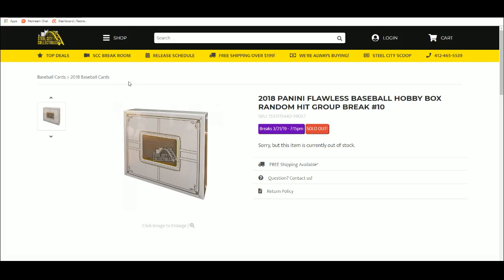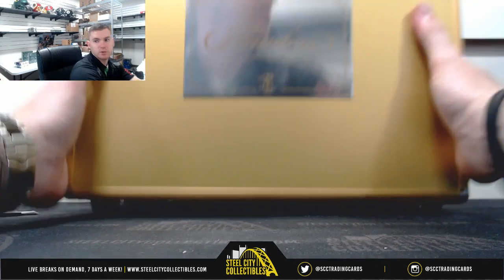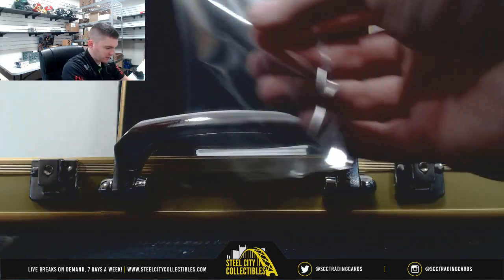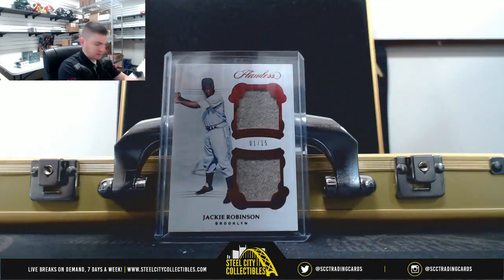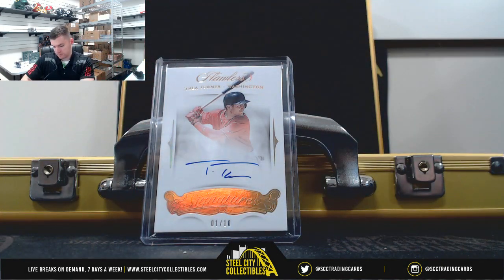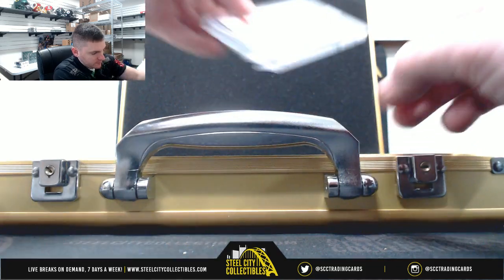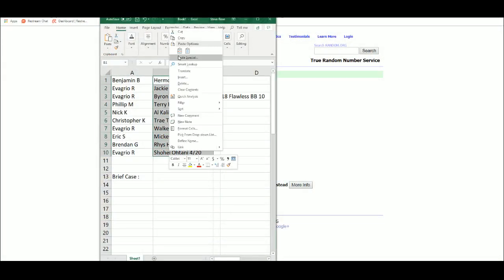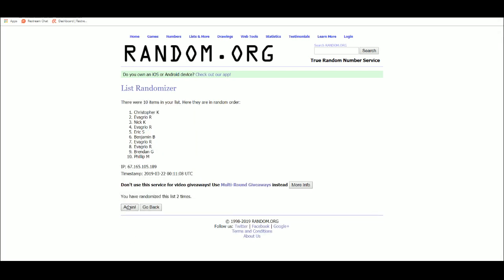2018 PANINI FLAWLESS BASEBALL HOBBY BOX RANDOM HIT GROUP BREAK #10